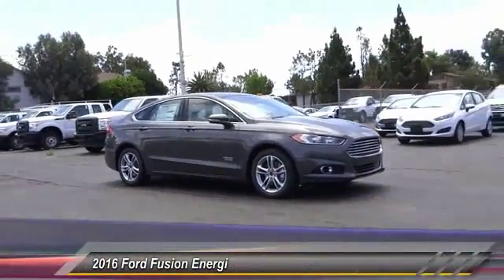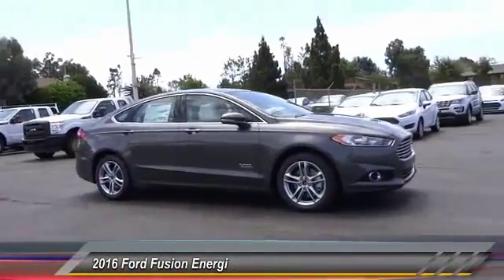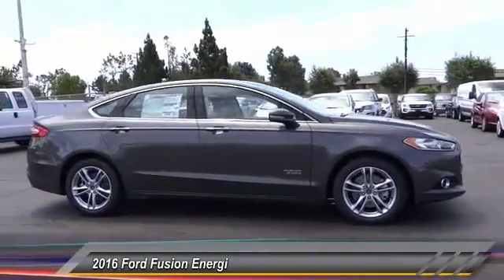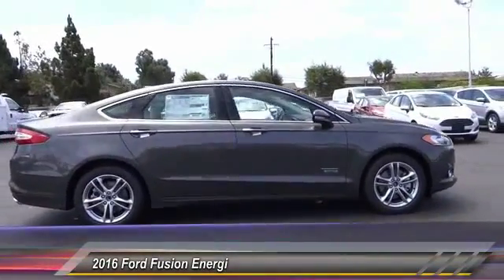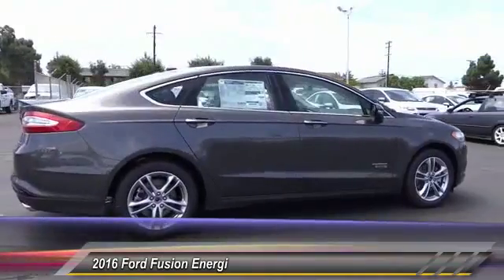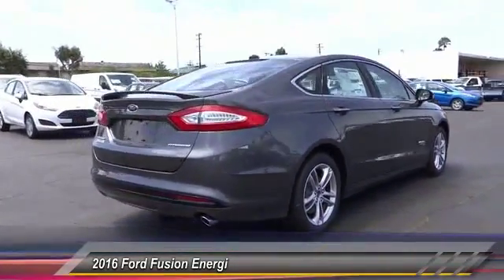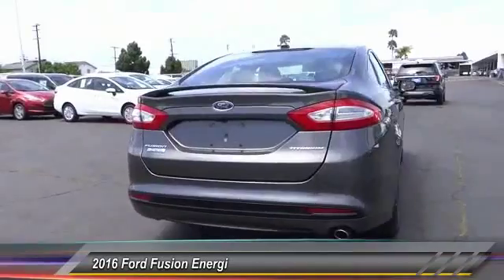2016 Ford Fusion Energi COSTA MESA,HUNTINGTON BEACH,IRVINE,NEWPORT BEACH,ORANGE COUNTY G173263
2016 Ford Fusion Energi 4DR SDN TITANIUM

[VDP] GET ALL THE DETAILS ON THIS GRAY 2016 Ford FUSION ENERGI [/VDP] THEODORE ROBINS FORD PROUDLY SERVING COSTA MESA, HUNTINGTON BEACH, IRVINE, NEWPORT BEACH, ORANGE COUNTY, AND SURROUNDING SOUTHERN CALIFORNIA LOCATIONS. THIS GRAY 2016 Ford FUSION ENERGI IS EQUIPPED WITH A 2.0L I4, AUTOMATIC TRANSMISSION, AND RECEIVES AN ESTIMATED 40 City/36 Hwy MPG.